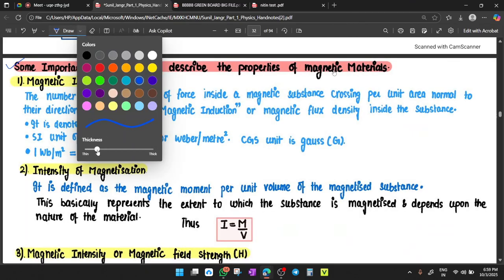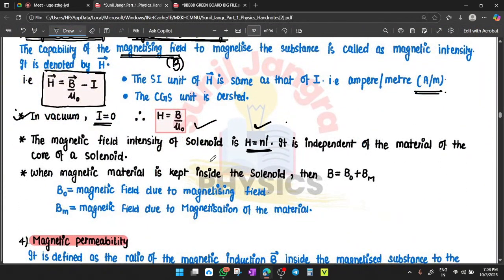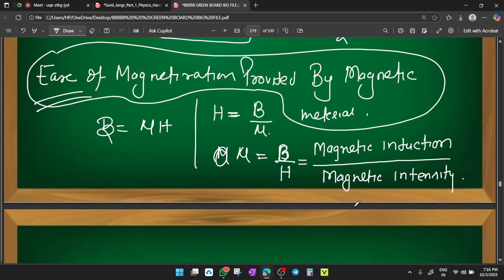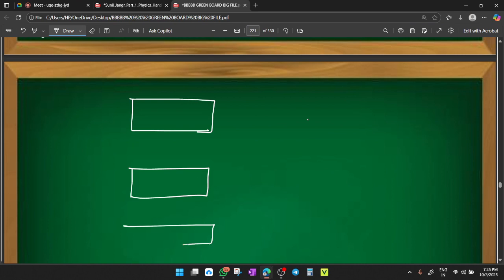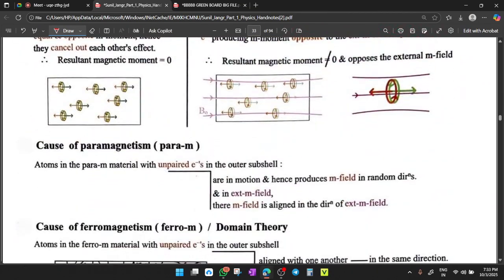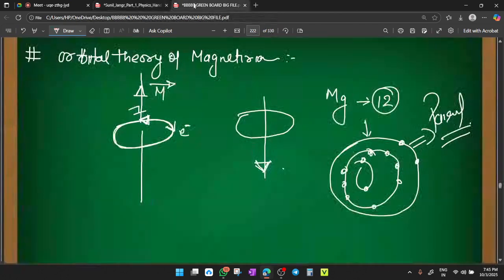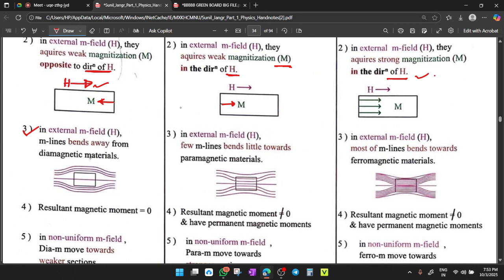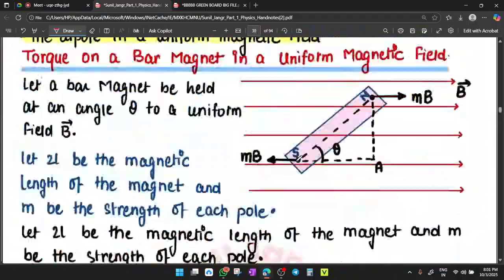LEC 4 MAGNETISM AND METERIAL NITIN BATCH